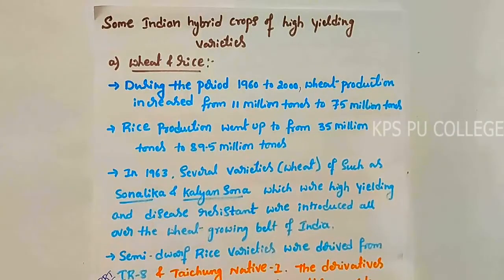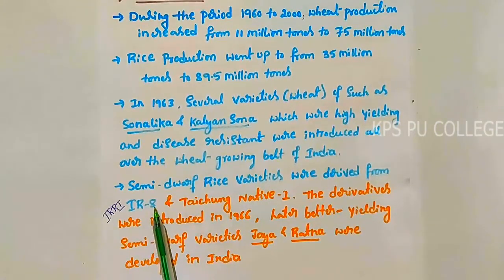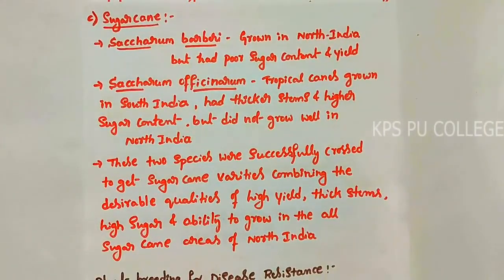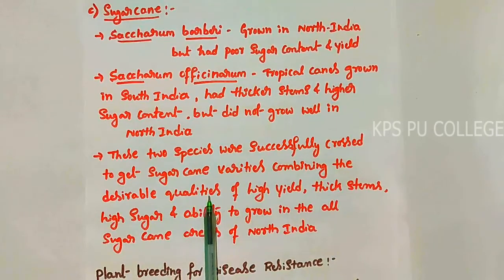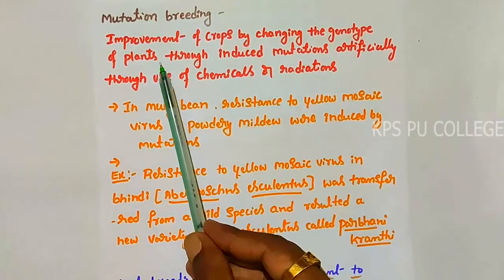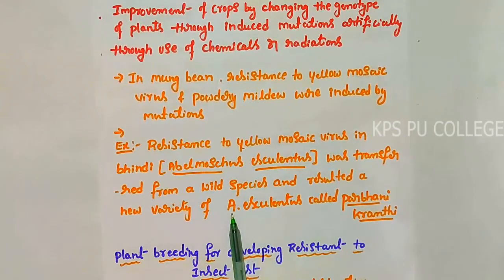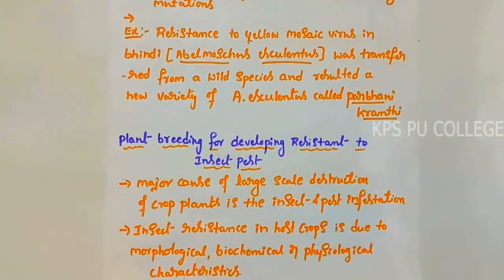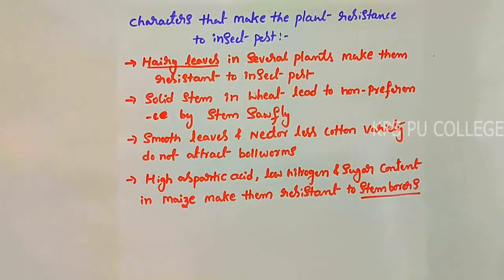9.7 Some Indian hybrid crops, disease resistance by RR Sir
9.7 Some Indian hybrid crops, disease resistance by RR Sir